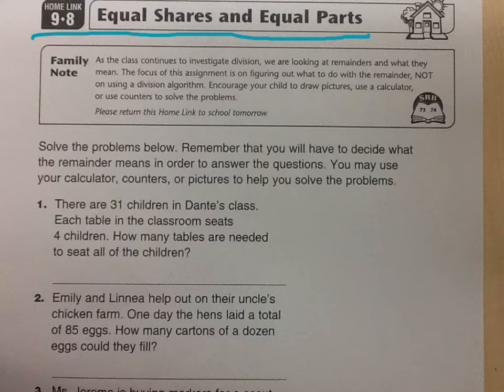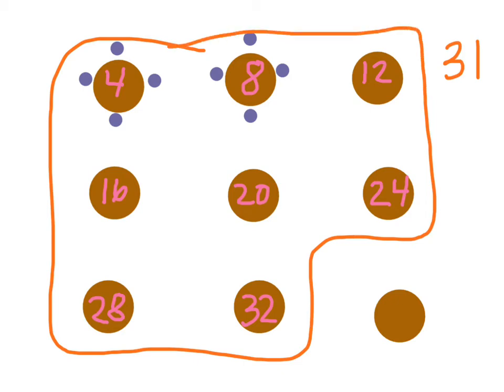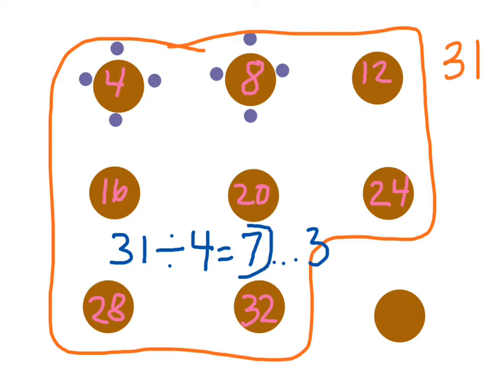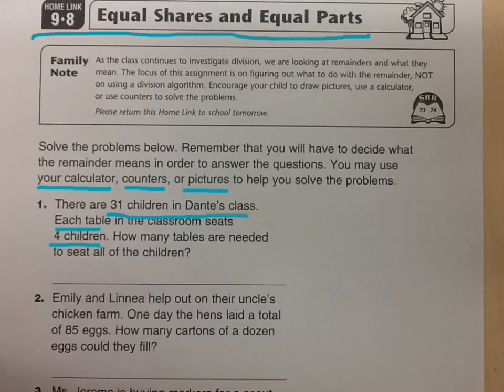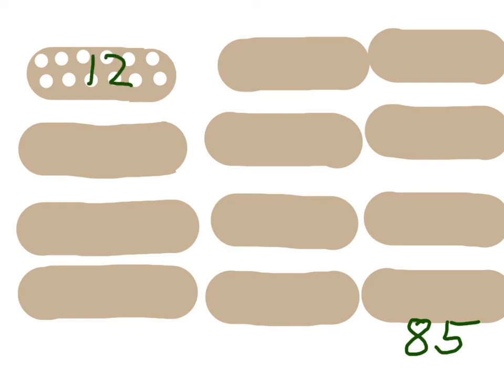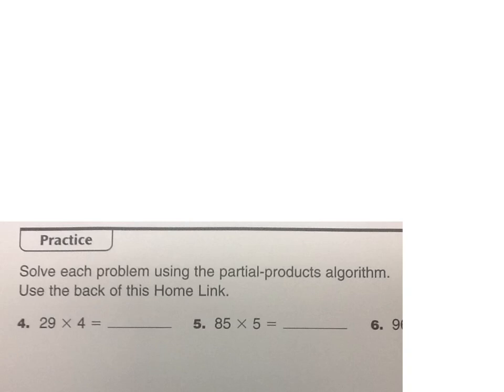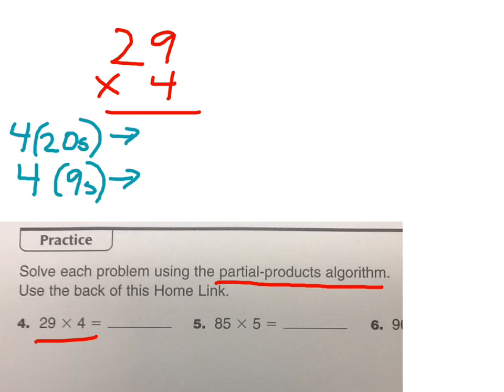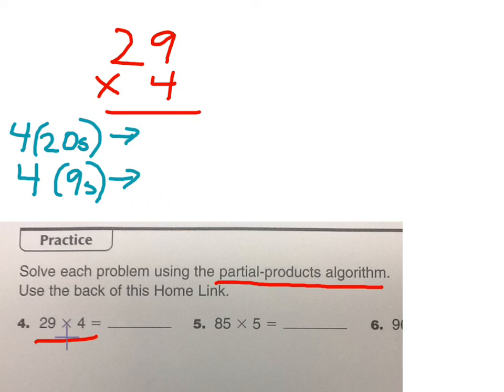Equal Shares/Parts - Home Link 9.8 (everyday math)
Help with everyday math, 3rd grade, home link 9.8.